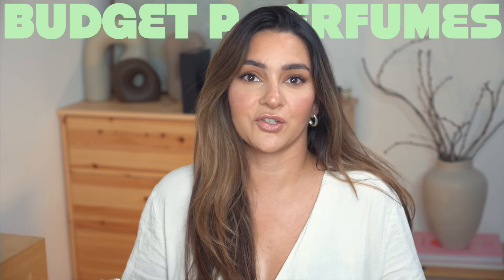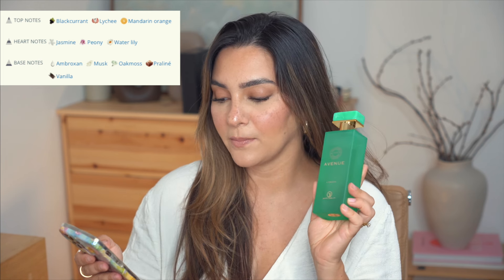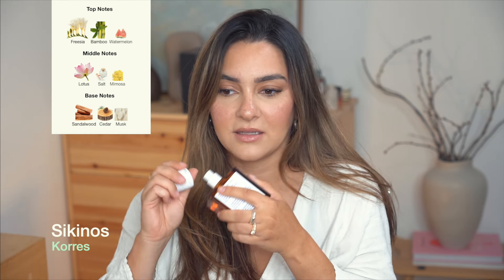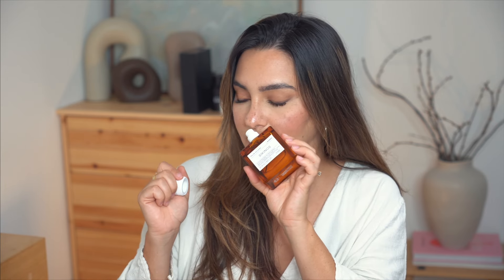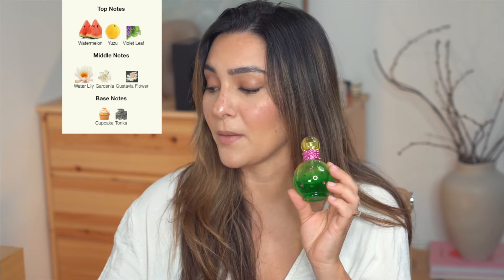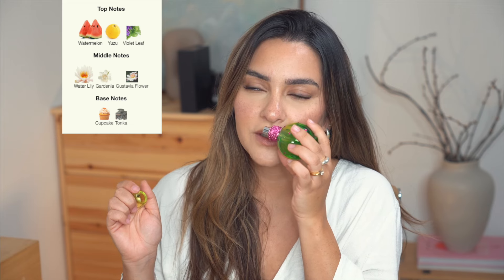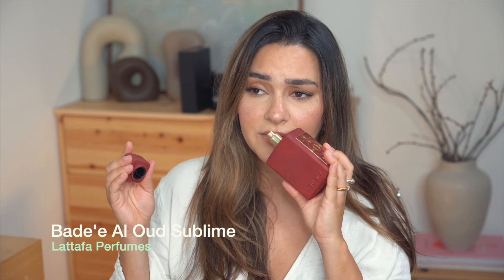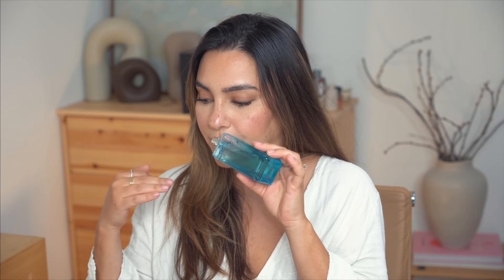BUDGET FRAGRANCES I am wearing CONSTANTLY!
You know I love fragrances whatever pricepoint and brand they might be. Today I am going to highlight all of the budget perfumes that I cannot get enough of right now!

FOLLOW ME ▹

❏  PERFUME ❏

❏  TIME STAMPS  ❏

00:00 Intro
00:23 Grandeur - Avenue London
03:15 Korres - Sikinos
05:00 Sol de Janeiro - Cheirosa '59
06:20 Jeanne Arthes - Tea Time à Paris Pavlova
08:22 Britney Spears - Jungle Fantasy
10:20 Lattafa Perfumes - Bade'e Al Oud Sublime
12:20 Juicy Couture - Bye Bye Blues
14:12 Giorgio Armani - Si Passione Eclat De Parfum
16:20 Outro

❐ I’M WEARING ❐

❐ MUSIC ❏

Song 1: Luckily and Happily  - baegel
Song 2: Kiwi - Harvio